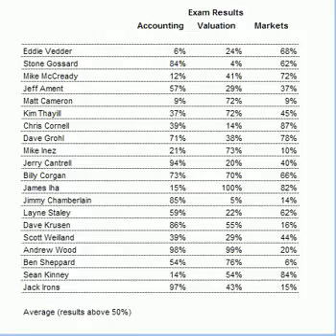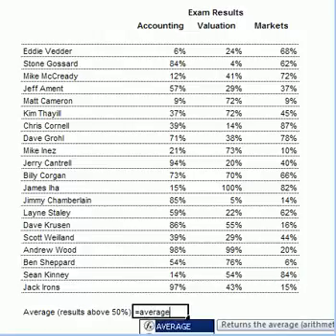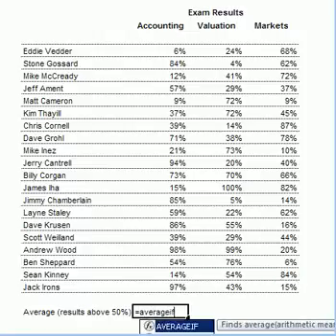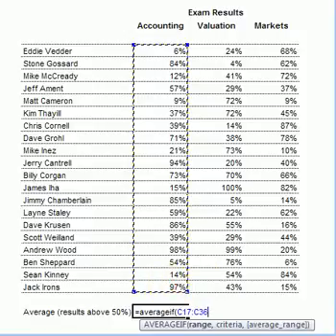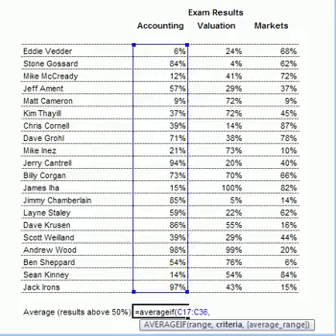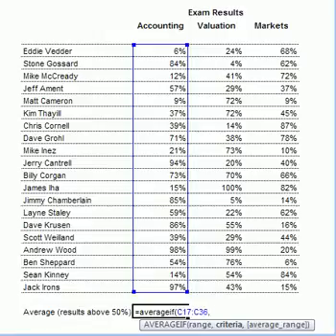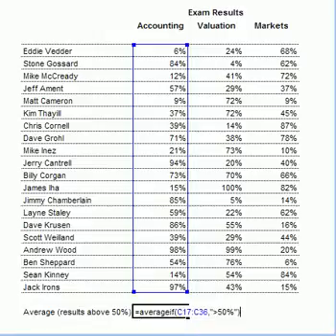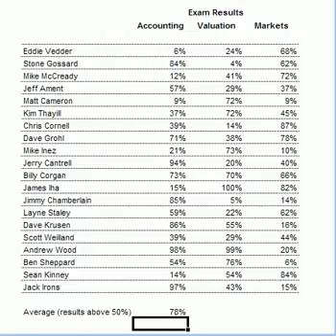Averageif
BG Consulting  provides the highest quality talent development solutions to the financial services sector. Based in London, we provide training all around the world.

The key to our success is the extensive frontline banking experience of our trainers combined with a proven track record in highly effective teaching.

Our training courses cover a wide variety of disciplines across capital markets, cash and derivative products; corporate finance; accounting and financial analysis; and credit.

Look to BG Consulting for financial modelling training,
global banking training, investment banking training, and banking courses.

Some types of training we do include financial markets training, derivatives training, derivatives courses, credit training and credit courses.